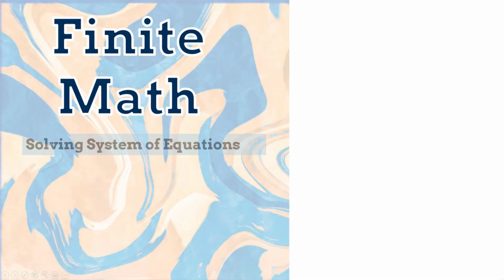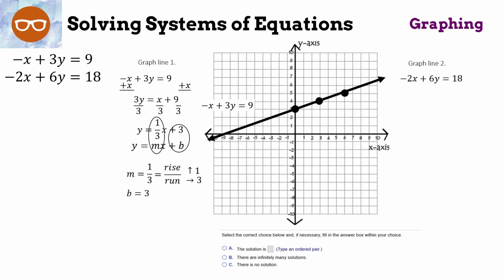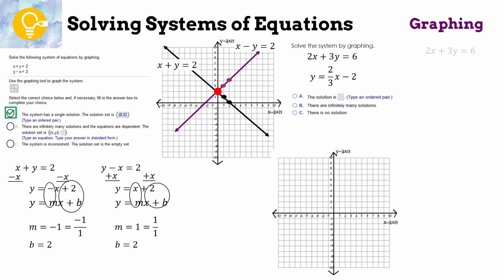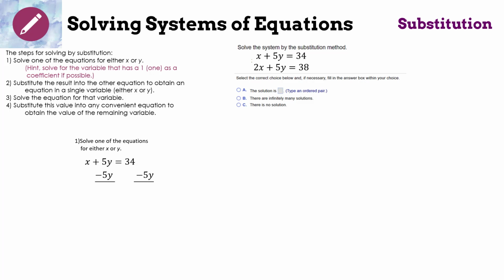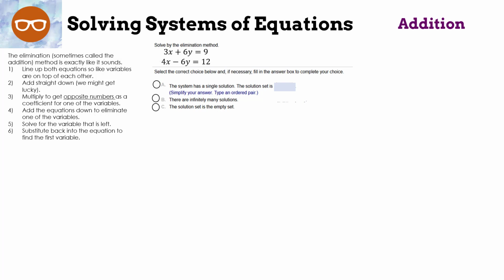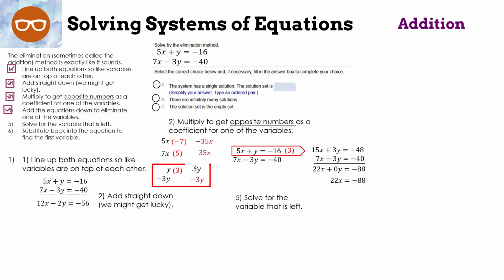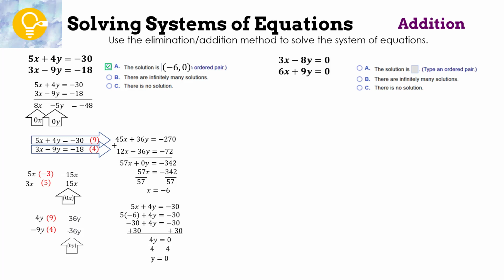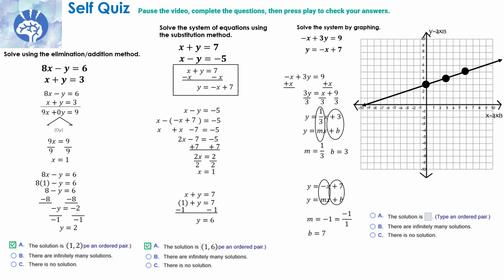Finite Math: Solve Systems of Equations - Graphing - Substitution- Addition/Elimination Methods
Finite Math: Solve a System of Equations: Graphing - Substitution - Addition/Elimination Methods
Solve a System of Equations Using Substitution